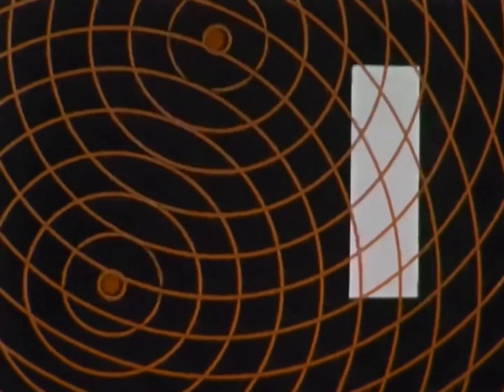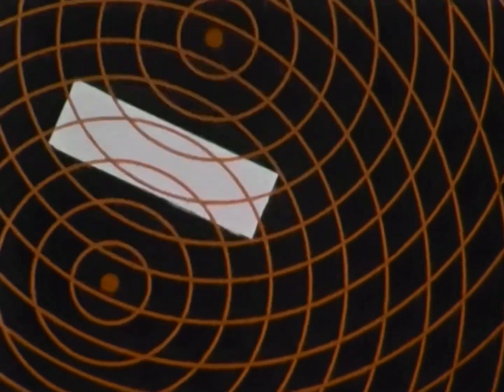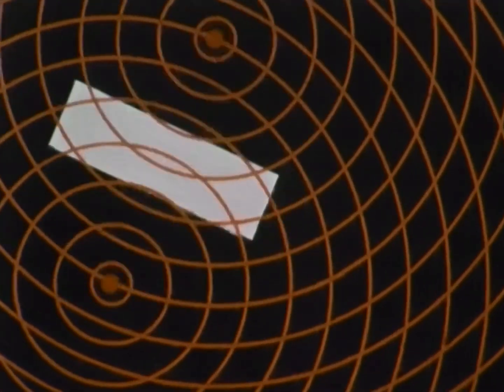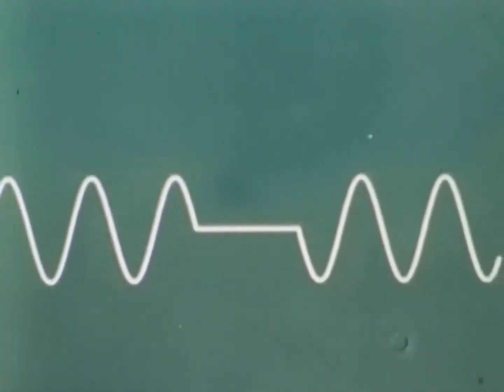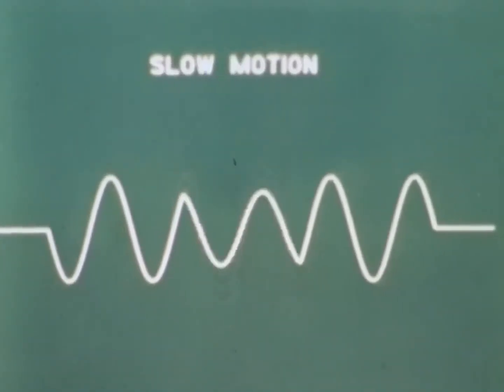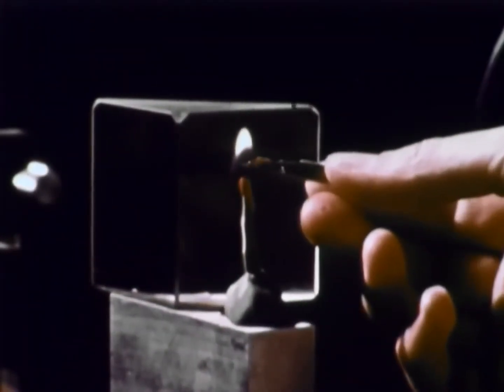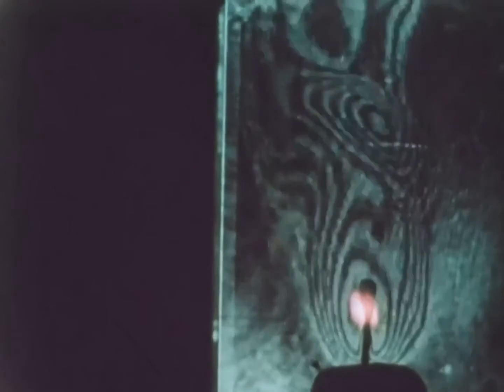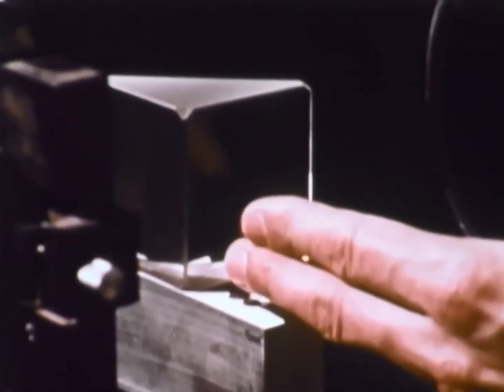1972-07-08: EB Films Introduction to Holography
In short, Holography is a method of making three-dimensional images by splitting a laser beam into two beams and using a photographic plate, et. al,  to make a recording of the interference patterns made when one beam passes directly from the laser to the plate and the other beam passes from the laser to the object to the plate.  The developed plate can then be illuminated with coherent laser light, or in some cases with white light, to make the image appear.     Details to follow.

Table of Content with Time Stamps

TOZOZV.ZZEH.ZZFZ